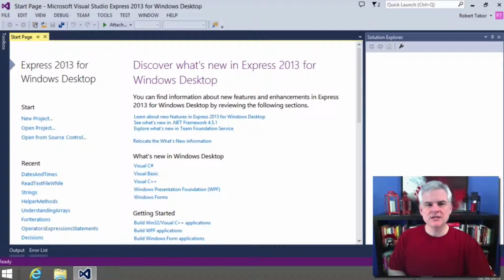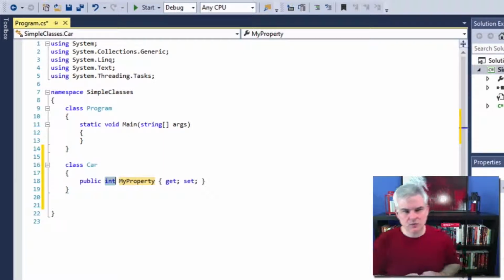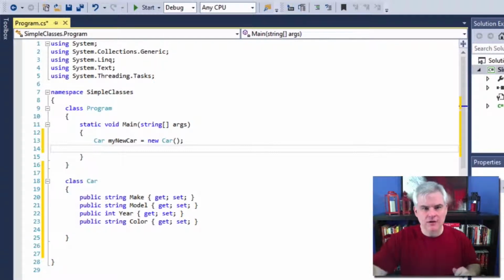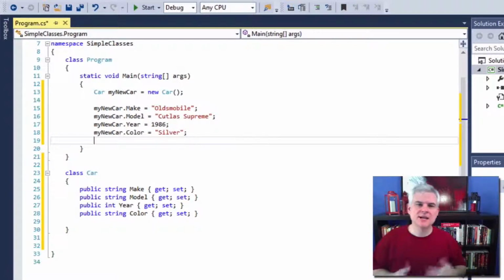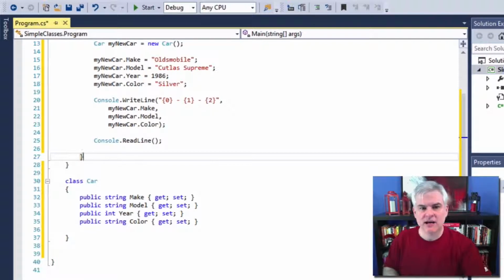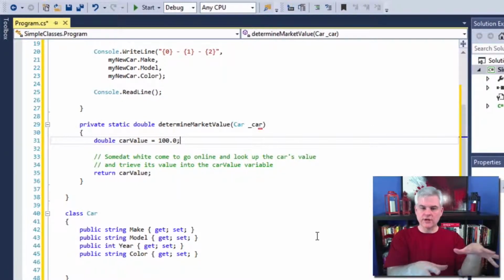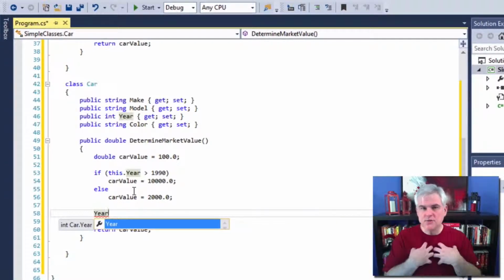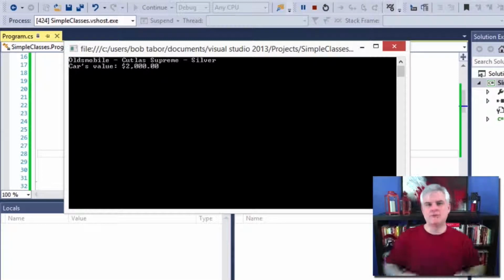15 Understanding and Creating Classes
Classes are integral to the .NET Framework, particularly the .NET Framework Class Library. Learn how classes are defined and new instances are created, how to define Properties, and how to both set values and get values for a given instance of the class.